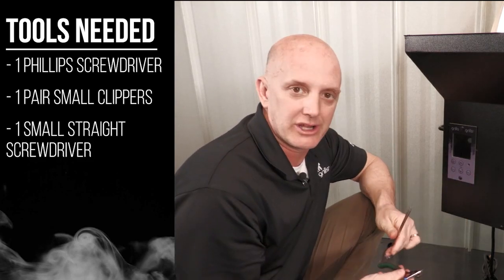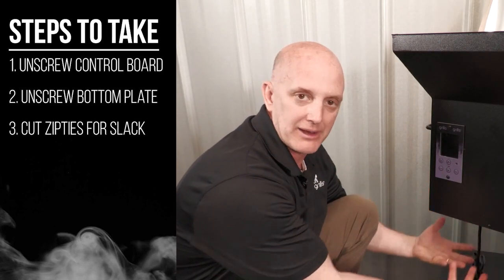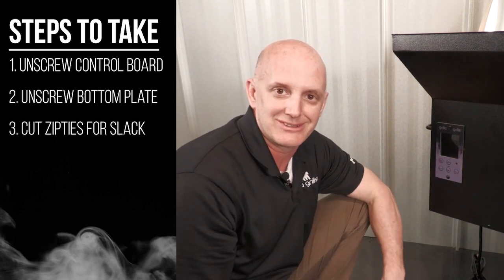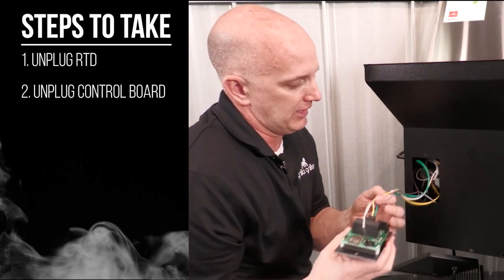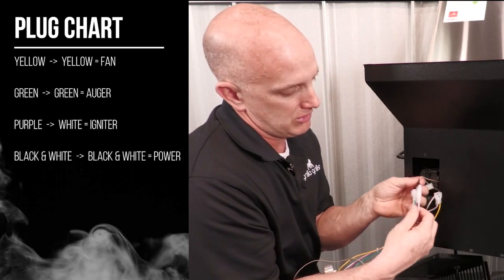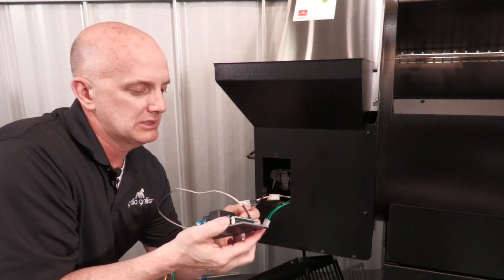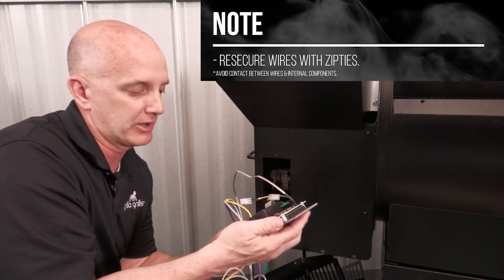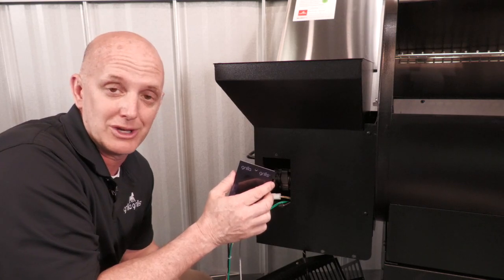How to Replace a Silverbac Control Board | Maintenance with Grilla Grills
In this video Mark Graham showcases how to access and replace a Silverbac control board.